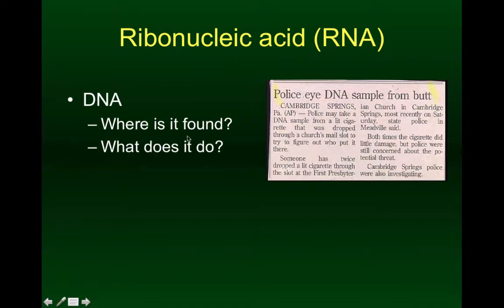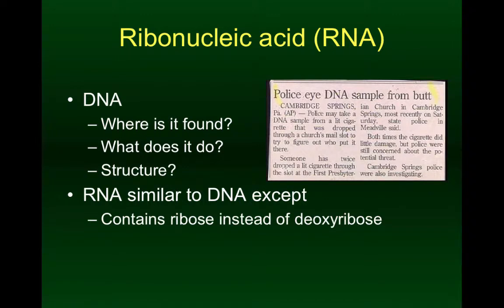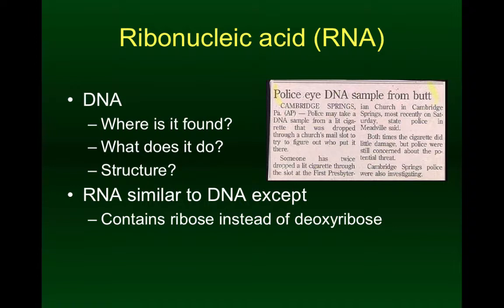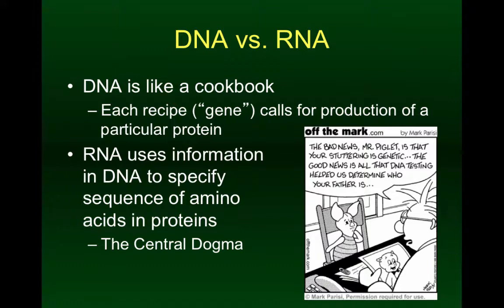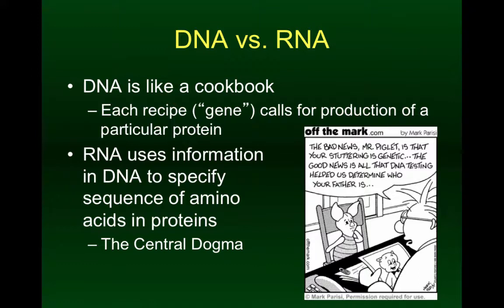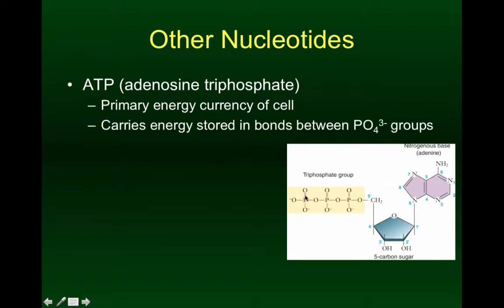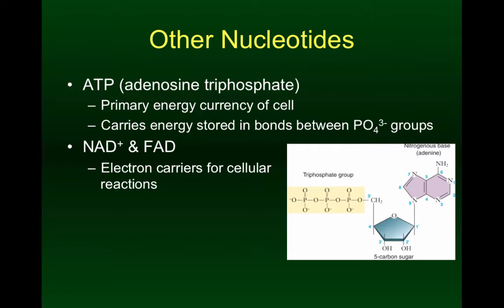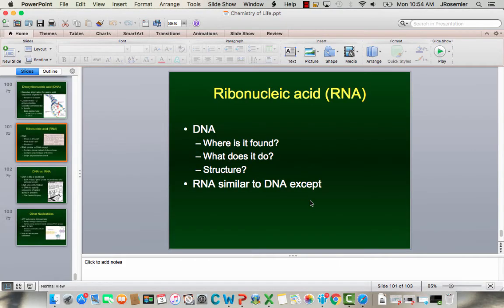Chemistry 8 (Atoms, Molecules, and Life)